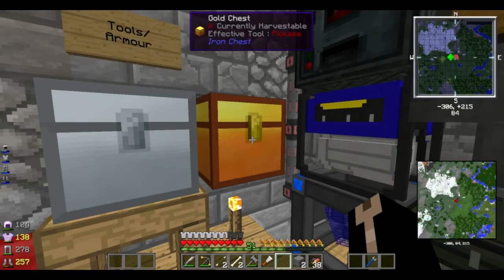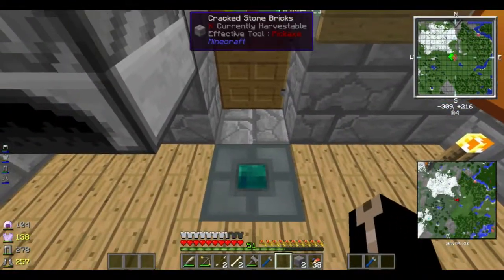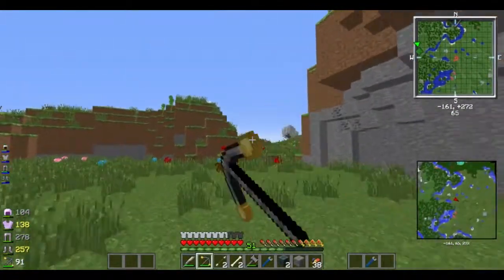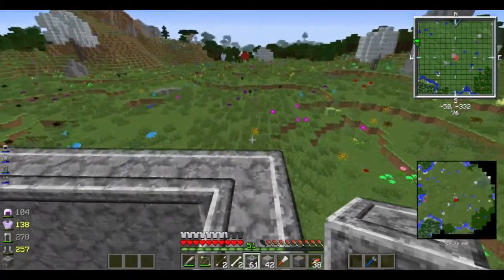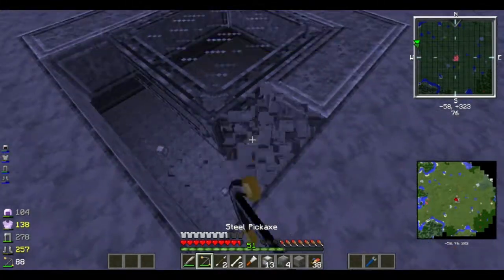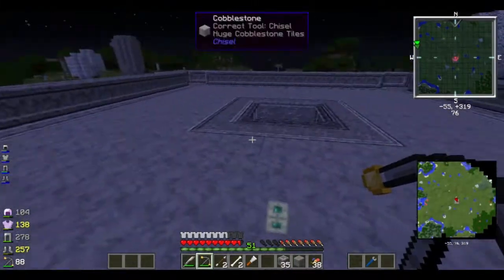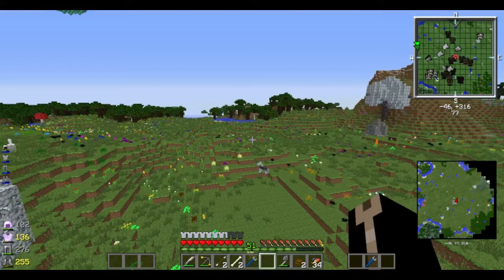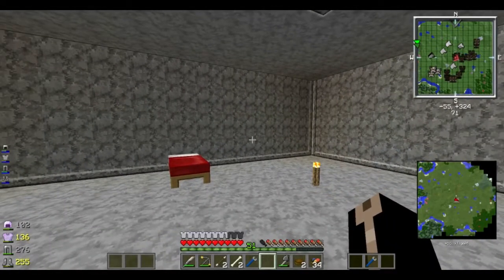Let's Play : Modded Minecraft : ModSauce : Ep 7 : Bob The Mover And Builder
You ever seen my single player vanilla lets play?  No? well i suppose it's pretty old at this point. Still maybe you should watch it anyway.